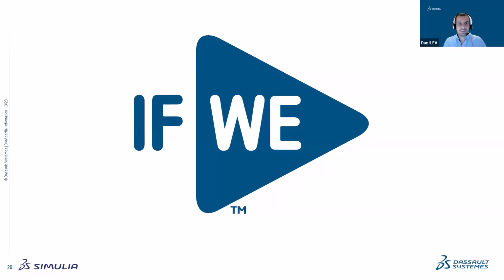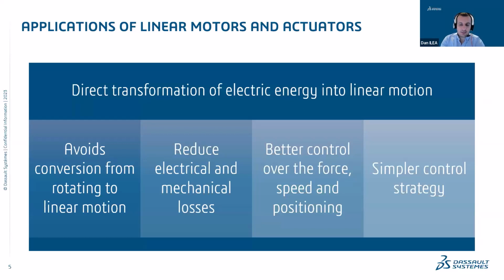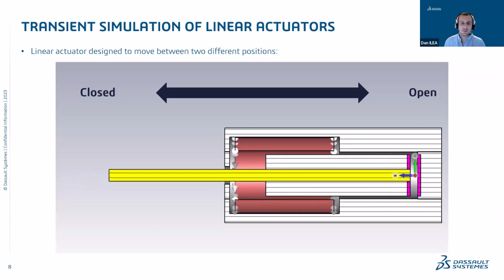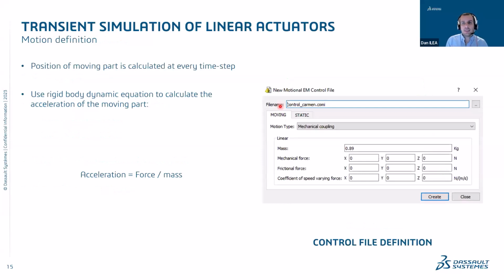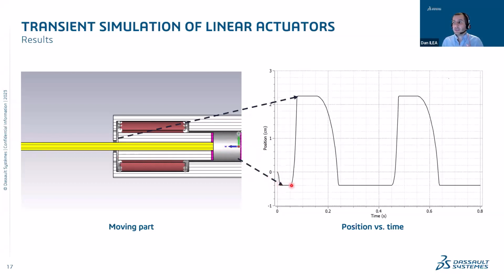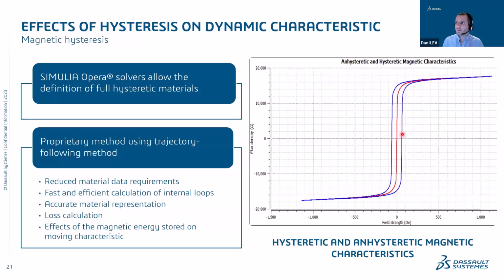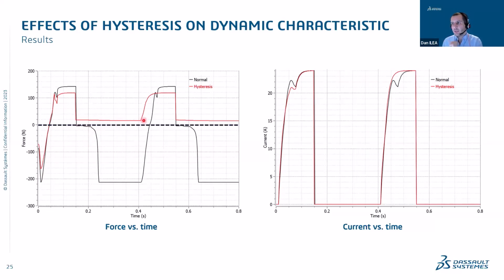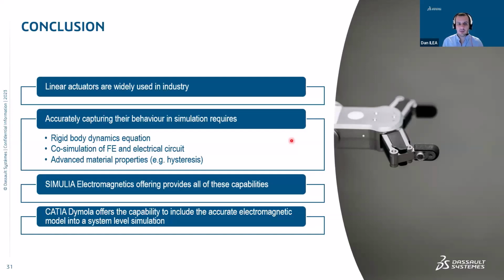Linear Actuators: Transient Analysis